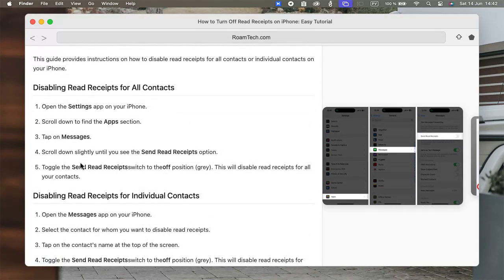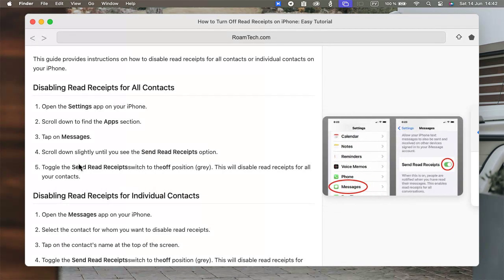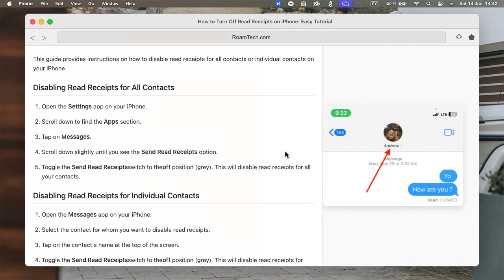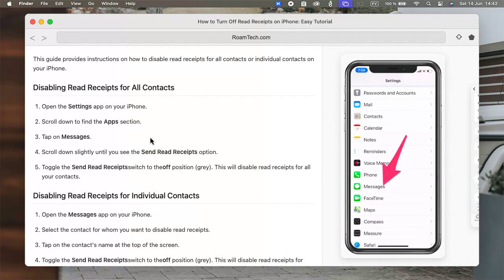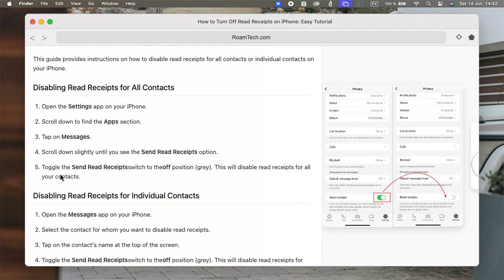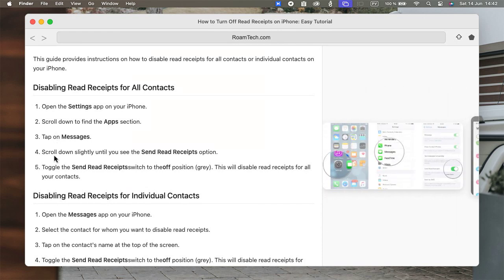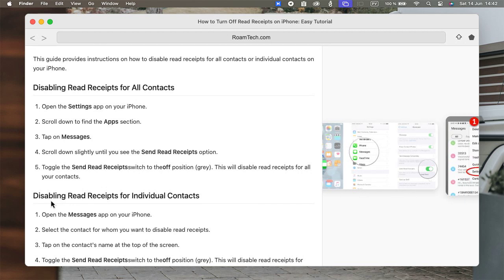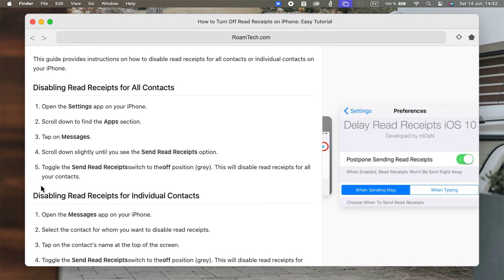How to Turn Off Read Receipts on iPhone Easy Tutorial